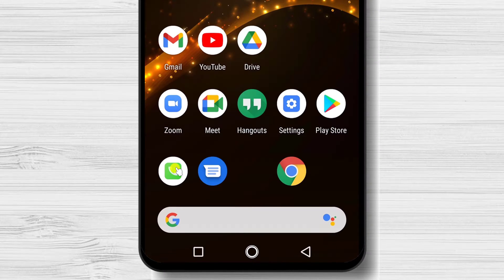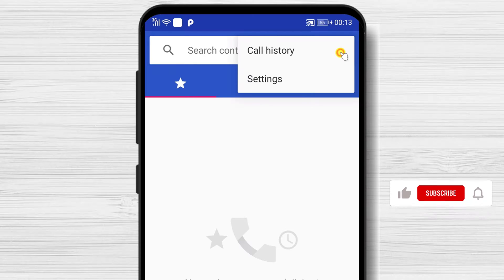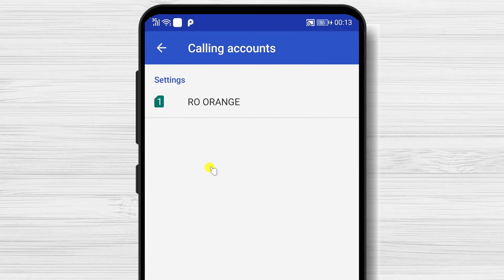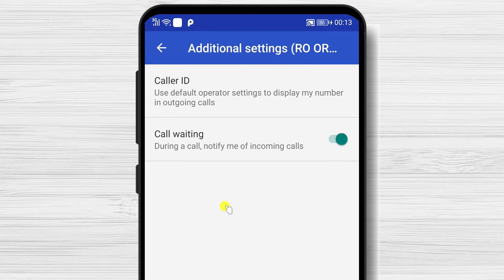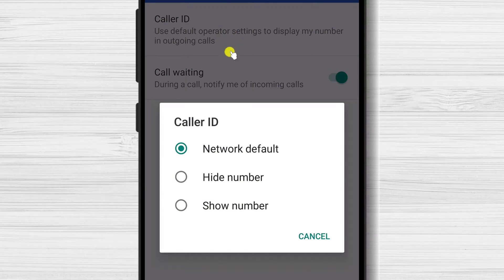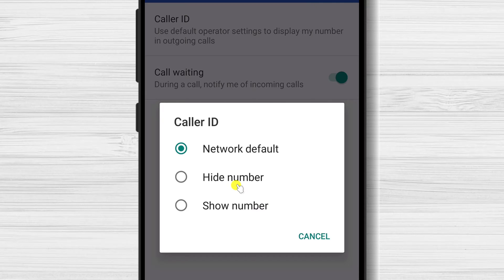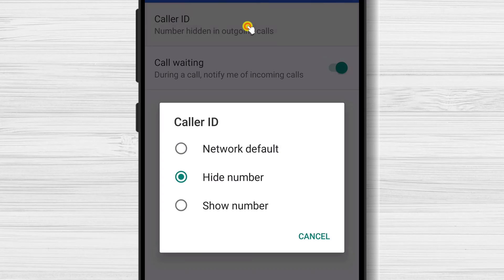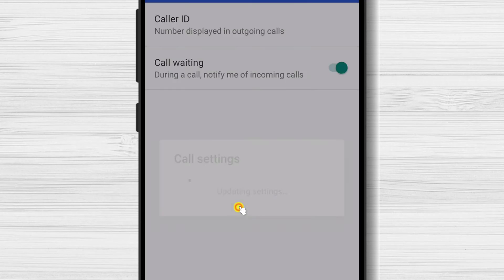How to Hide Your Number When Calling On Android Tutorial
In this tutorial, we'll show you how to hide your number when calling on Android. This tip is essential for protecting your privacy, and will help you avoid unwanted calls!

If you're comfortable with hiding your number on other platforms, then you'll be able to do the same on your Android phone. In this tutorial, we'll teach you how to hide your number on Android, so you can avoid unwanted calls!

When you make calls, you can hide your number so the people you call can't see it.

Please note that this option that I am going to show you depends on the version of your Android and the phone call app you use. Some of the manufacturers of phones add their own custom phone call app, so this option might be found somewhere else. For this video, I am using Android 9 and the default phone app from Android.

Learn more about How to Hide Your Number When Calling On Android Tutorial.